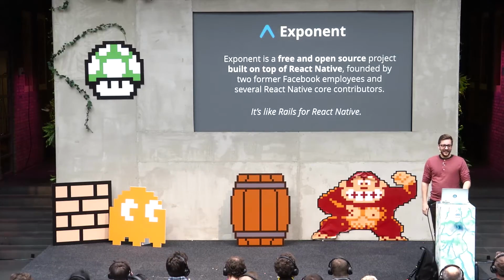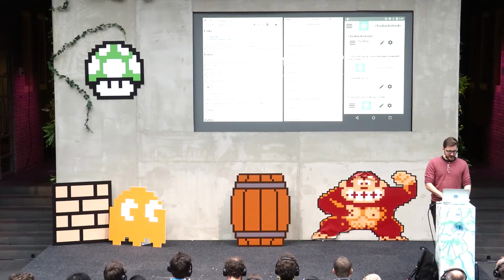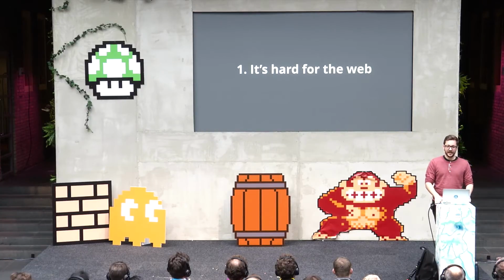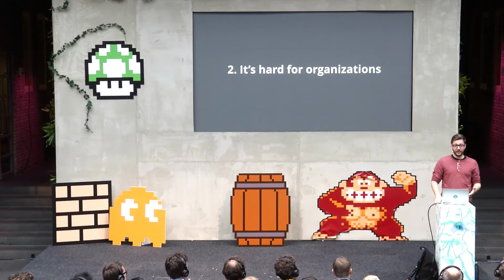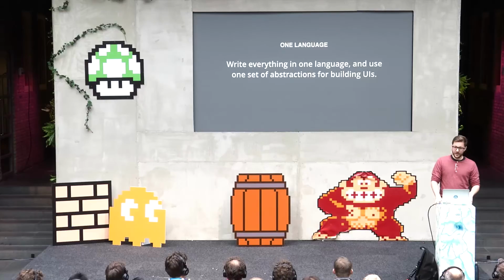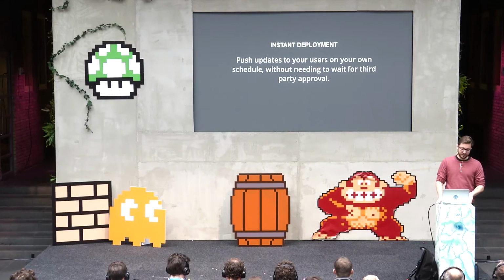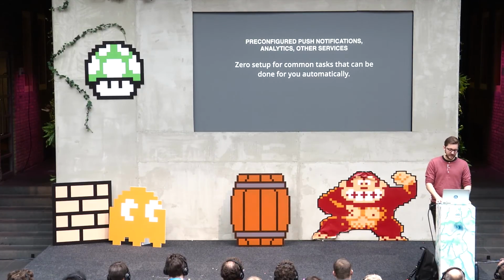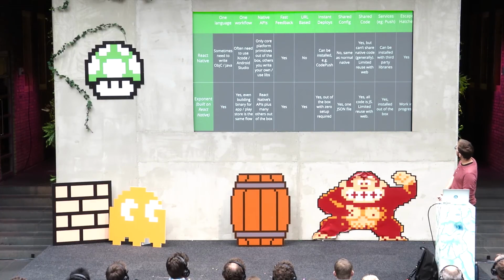ReactNL 2016 Brent Vatne -Mobile doesn't have to be so hard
In this presentation Brent demonstrates how you can use React Native (and a tool called Exponent built on top of React Native) to build a native app for iOS and Android using platform-specific navigation and UI components, push notifications, and other fancy native features, deploy it to both the App Store and Play Store, and ship live over the air updates.